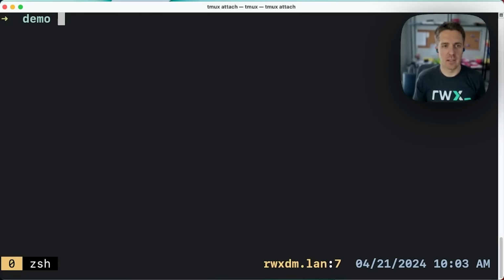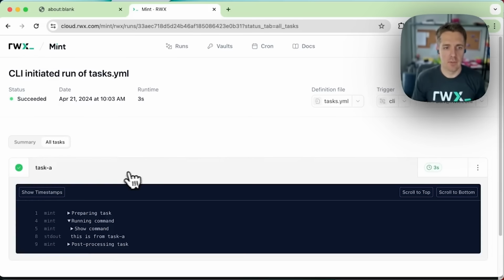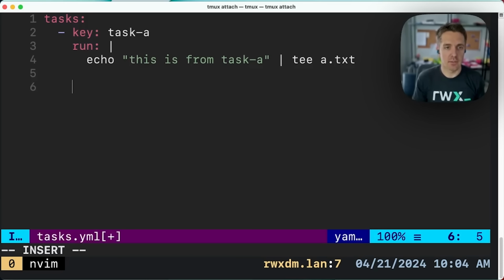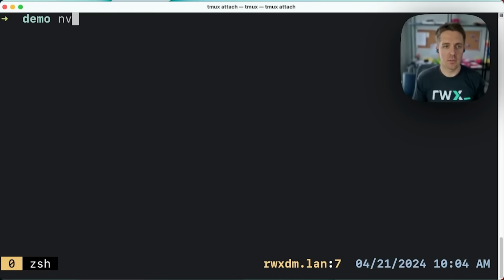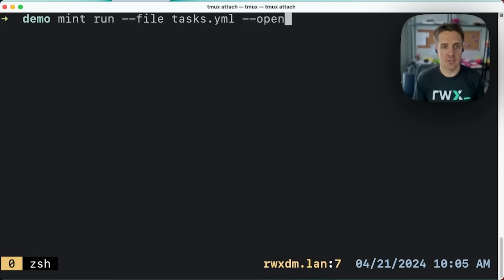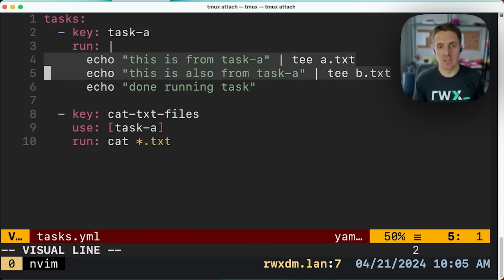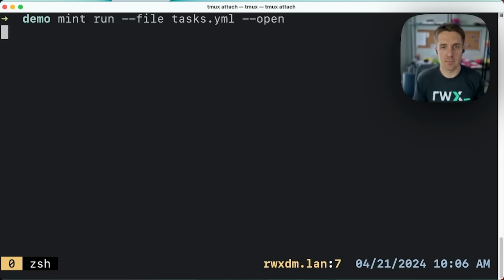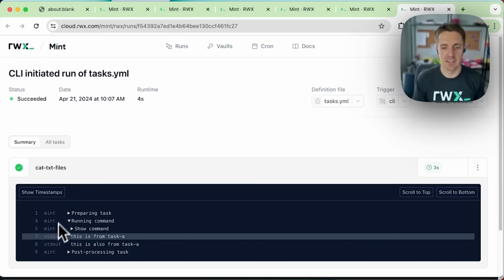Content-based Caching with Mint CI/CD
In most CI systems, it's common for engineers to be waiting for tasks to run that have nothing to do with their changes. CI systems are set up to run the same tasks on every commit and push, regardless of whether the relevant source files changed. I'm going to show you how you can save considerable amounts of time with Mint's content-based caching.